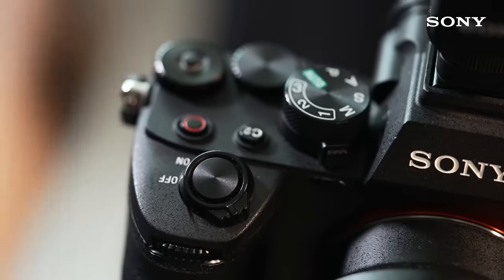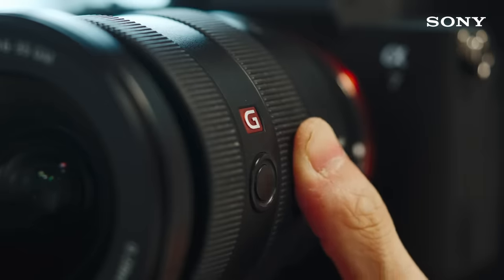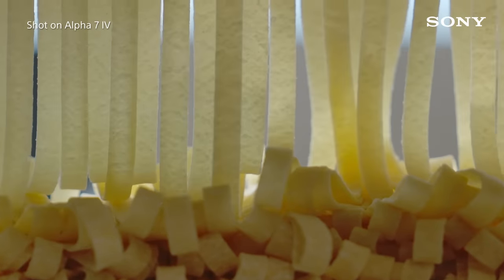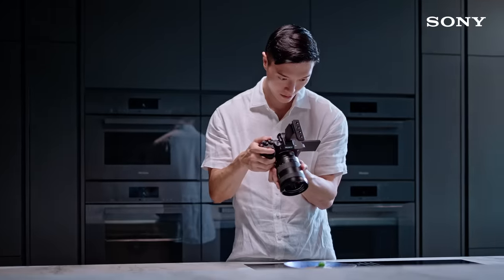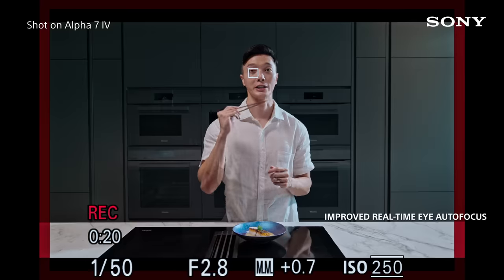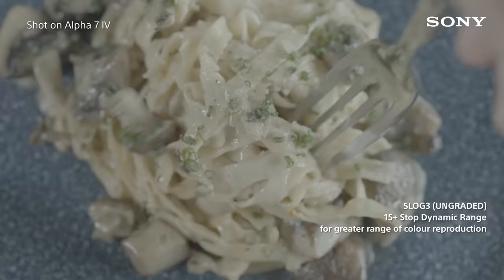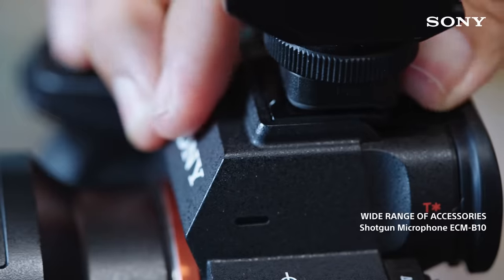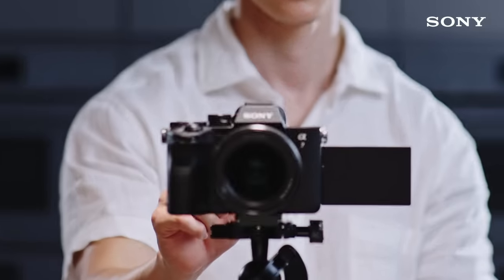Alpha 7 IV | Hybrid Usage for Cooking Content Creator - Lennard Yeong | Sony | α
Conquer the best of both worlds with hybrid usage of Alpha7IV for Small Business Owners.
Capture high quality photos and videos with a single camera as the hybrid functionality expands the possibilities and capabilities of their businesses.

The real-time tracking autofocus and unparalled eye AF allows them to capture with ease while the S-Log3 profile allows for smoother post-production editing.